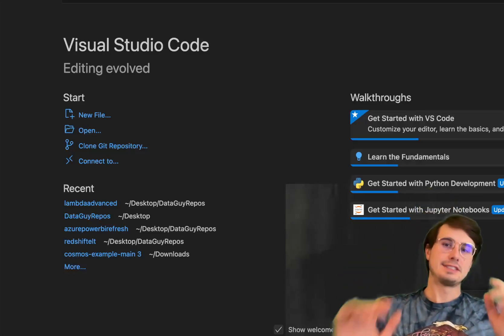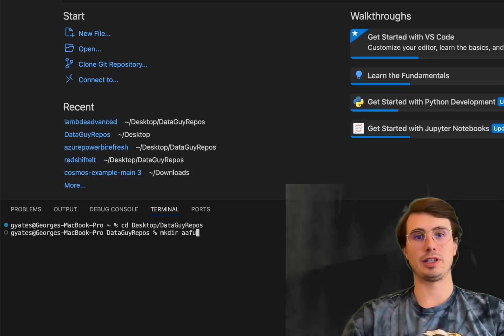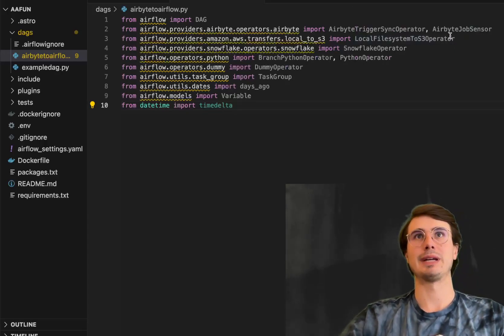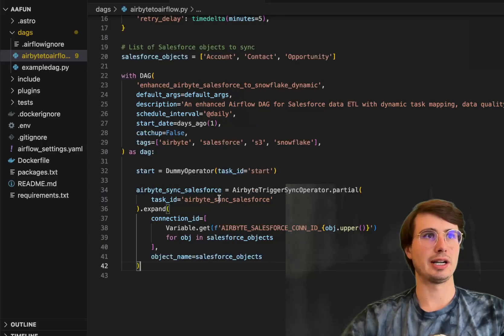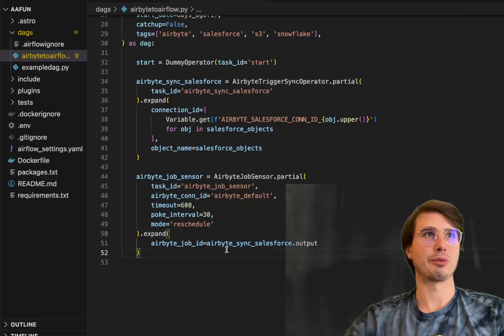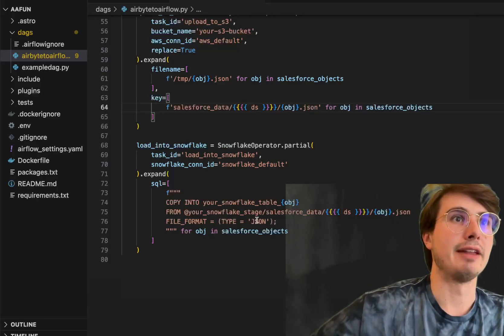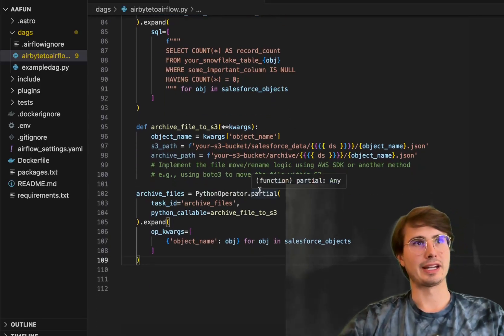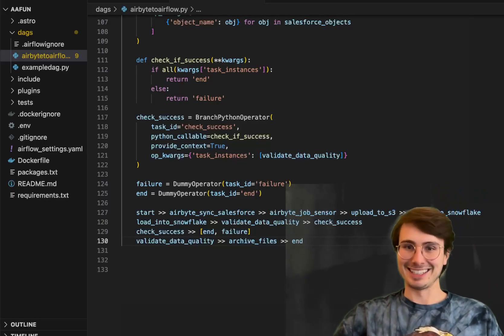How to Build an ETL Pipeline with Airbyte, Apache Airflow, and Snowflake!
In this video, I'll show you how you can use Airbyte to pull data out of Salesforce before uploading it into Snowflake, all managed by Airflow!